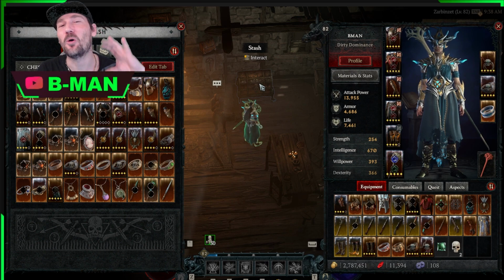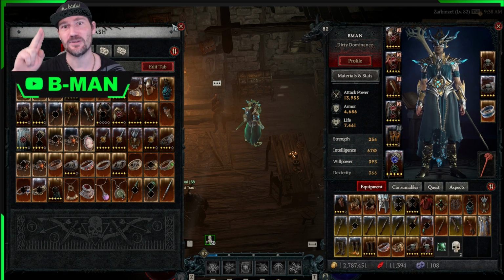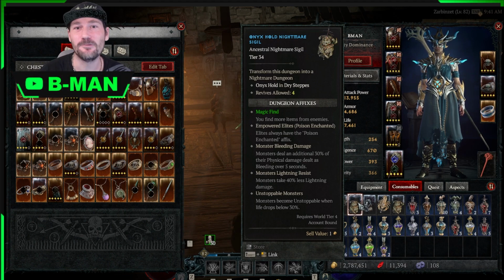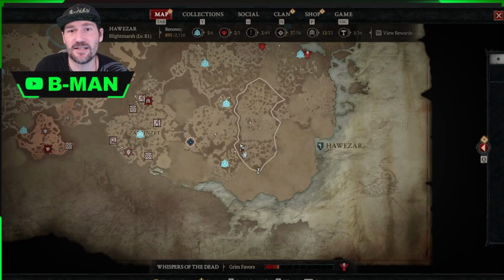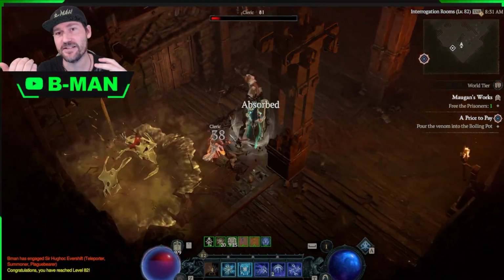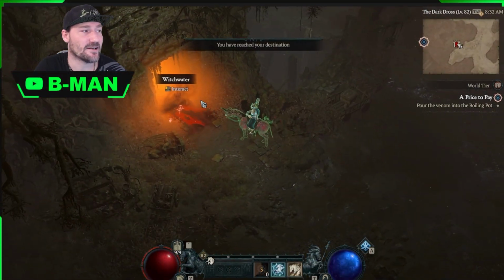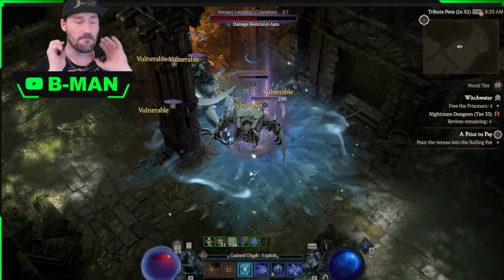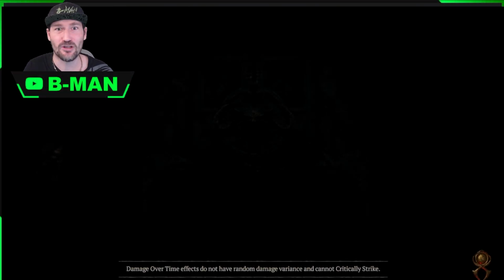how to get the BEST GEAR and FAST XP in diablo 4 with this nightmare dungeon reset glitch tutorial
how to reset nightmare dungeons over and over to farm the best loot in diablo 4 and farm super fast xp
this is a super fast way to level up in diablo 4 and a super effective way to farm the best gear in diablo 4
how to get ancestorial unique items in diablo 4 easy

diablo 4,diablo 4 xp,diablo 4 xp farm,diablo 4 xp glitch,diablo 4 glitch,diablo 4 glitches,diablo 4 nightmare dungeon reset glitch,how to reset nightmare dungeons in diablo 4,diablo 4 level up guide,how to find the best loot in diablo 4,diablo 4 loot locations,where to find the best gear in diablo 4,diablo 4 ancestrial unique gear,best xp farm diablo 4,xp glitch diablo 4,fast xp diablo 4,diablo 4 tips,diablo 4 tutorial,bman,b man,b-man,activision,blizzard